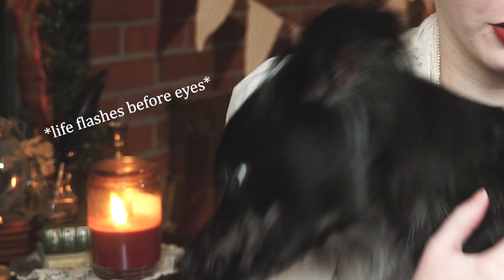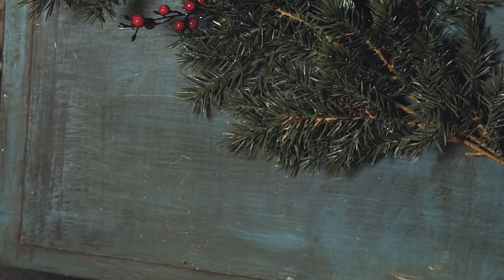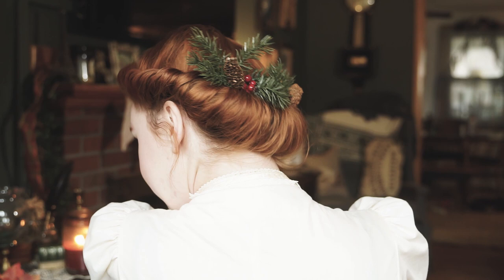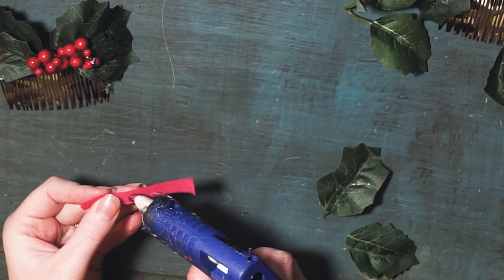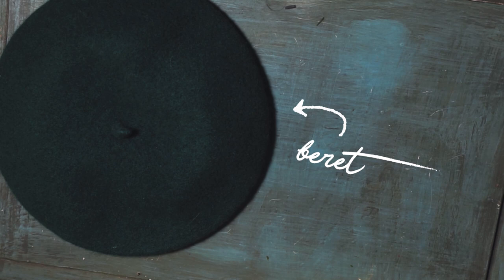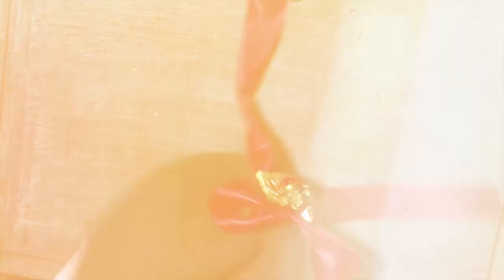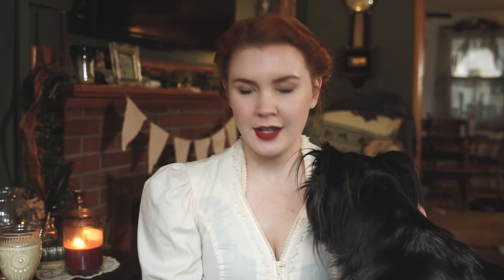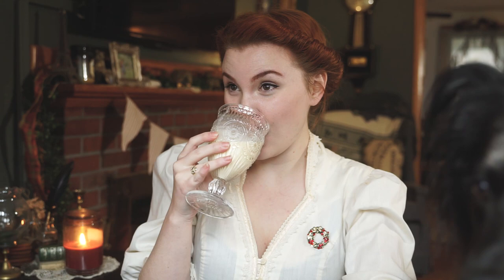3 DIY Holiday Hair Accessories! || Vintage Style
Happy December, folks! Here's a festive/wintery DIY for ya.